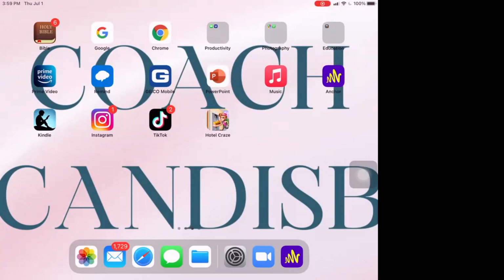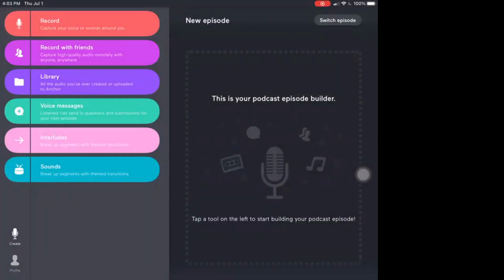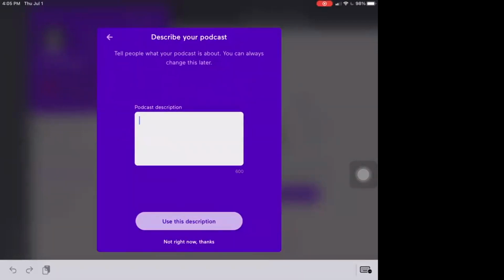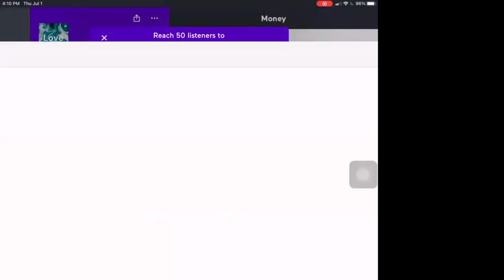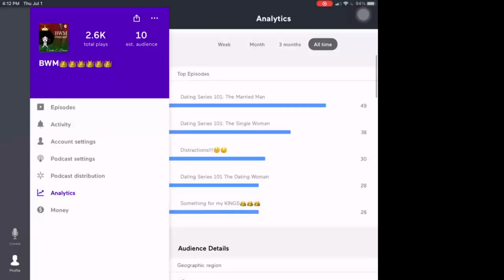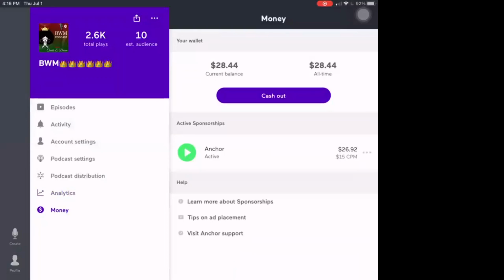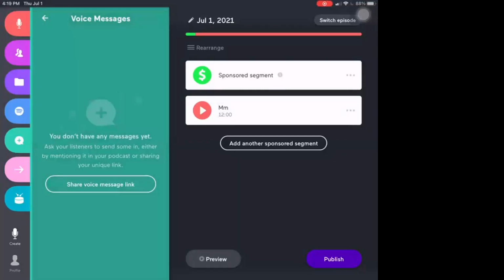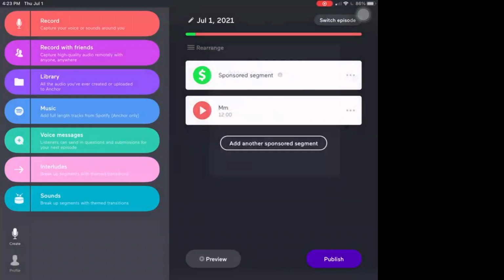How to create a Podcast!!🎧📲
Hey Youtube Fam, so I had a few people to ask me how to create a podcast, so here it is.  This is just the basics on how to start a podcast, I’m actually thinking going into more detail as far as the material people like to listen and what you should podcast about, If I decide to I will definitely keep you guys in the loop.  This video will help you get started though, so happy podcasting.

to book a session with me 💻

            💫TickTock:  @candise.brown

💫💫💫Calling all my Queens! 👑👑👑 Listen up Ladies are you ready for a change in 2021, tired of being broke busted and disgusted? Then join now to get access to weekly group sessions on zoom with Certified Life Coaches from Latoya Okeia’s organization! Don’t miss out on this great opportunity to get connected to a community of powerful women that will support you on your journey!

🗣🗣 Don’t forget Divine Ones we are now on tour!!! Come see Latoya Okeia live and in person :
Sat, Jul 24
Wiregrass Rehabilitation Center
The Divine Ones Tour
Come see Latoya Okeia live and in person at the kickoff conference for The Divine Ones Tour!